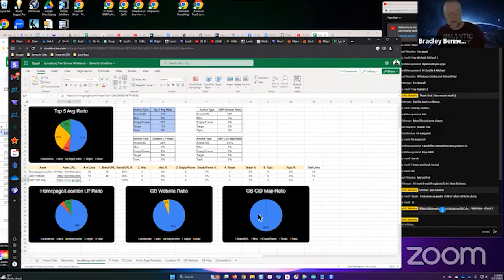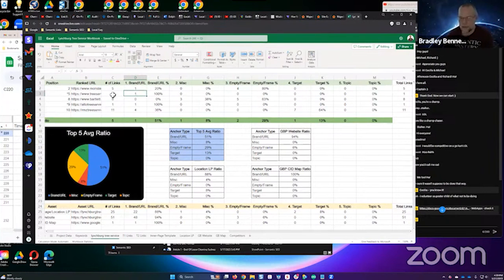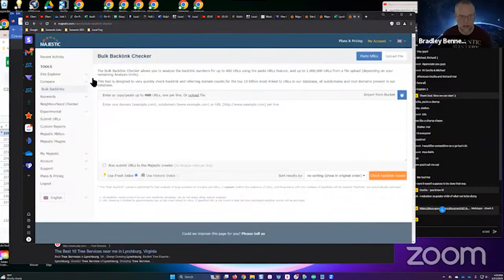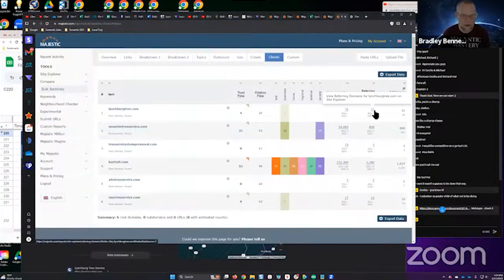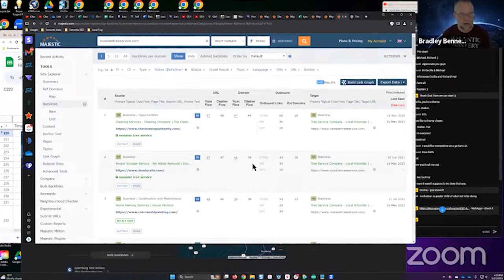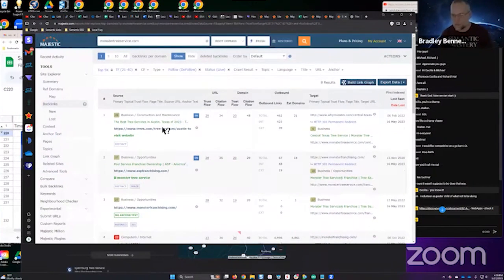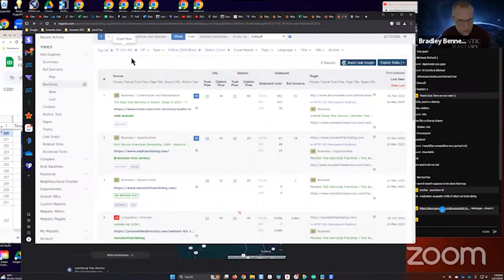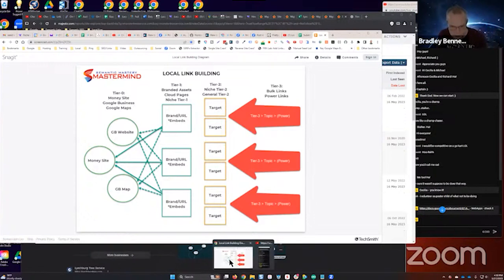What Does The Asterisk In The Competitive Link Analysis Report Mean?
In episode 418 of our weekly Hump Day Hangouts, one participant asked about the asterisk in the competitive link analysis report mean.

The exact question was:

Hi Bradley, I ordered your service ""Competitive Link Analysis Report"" in vettted.com and had received the report you delivered. Thank you so much for the thorough analysis. Can you please provide further details about the asterisk next to the URLs in the reports? And what action would you advise in the event our client has a higher amount of links than the average of the competitors. Thanks.